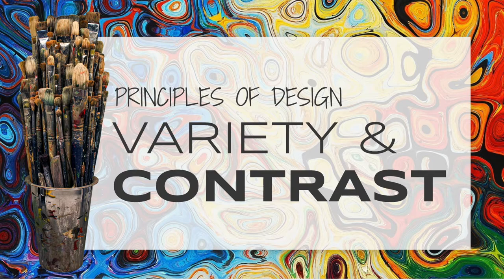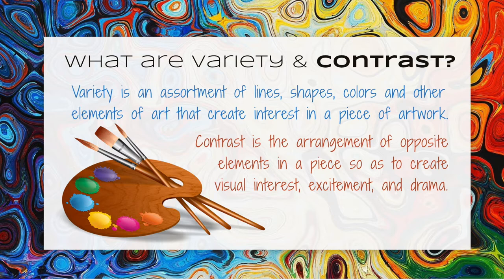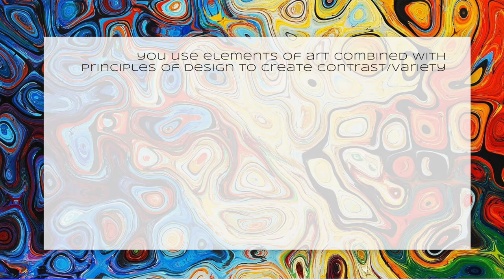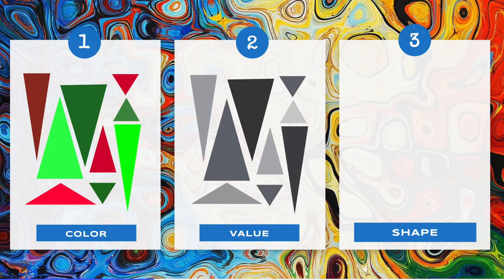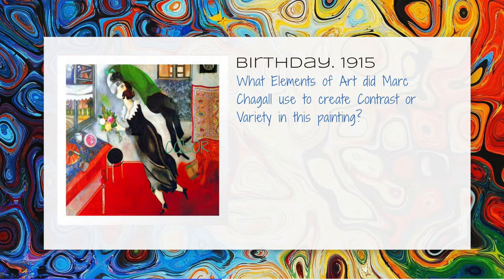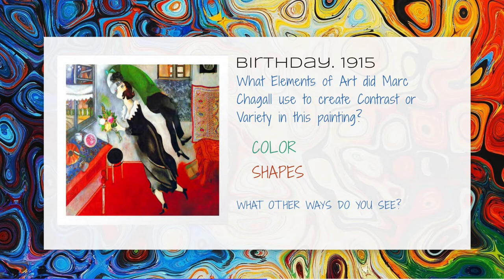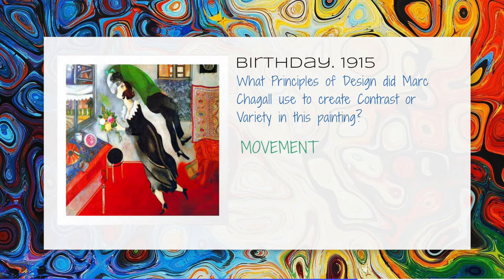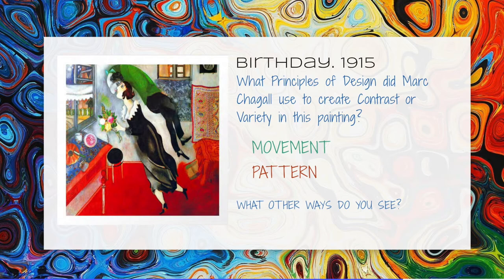Principles of Design: Variety and Contrast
Provides an introduction to the principles of design, variety and contrast.